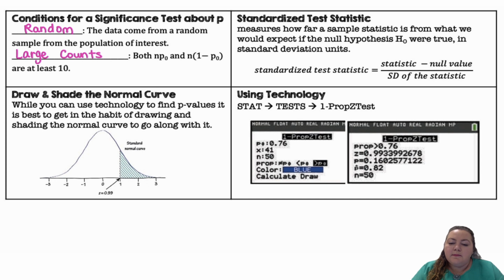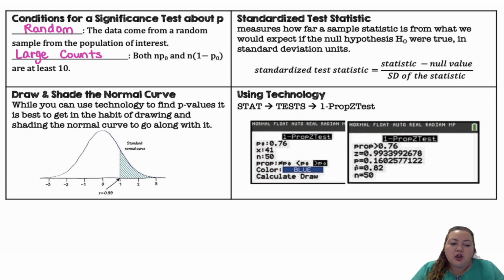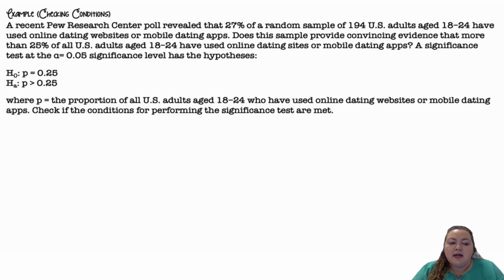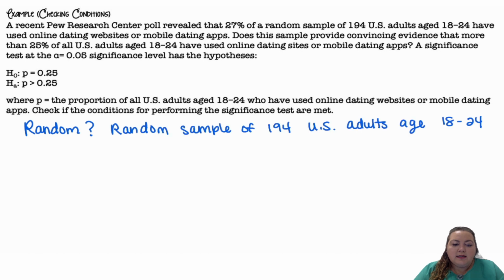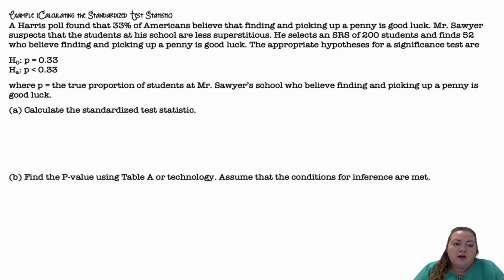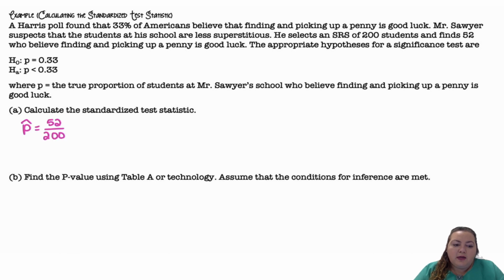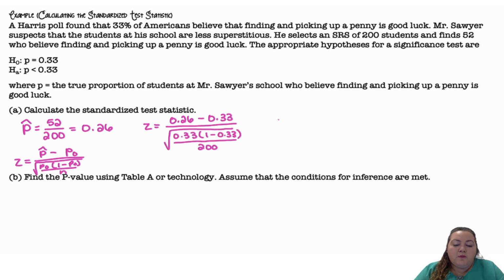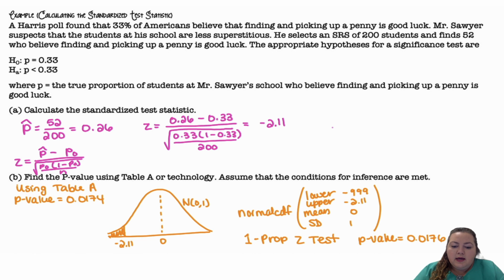9.3 Testing a Claim About a Population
9.3 Testing a Claim About a Population